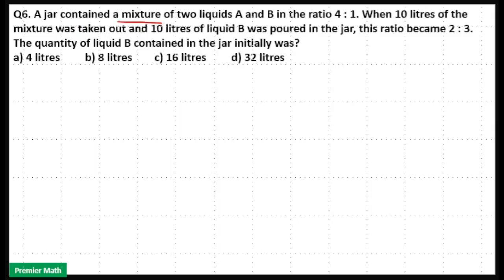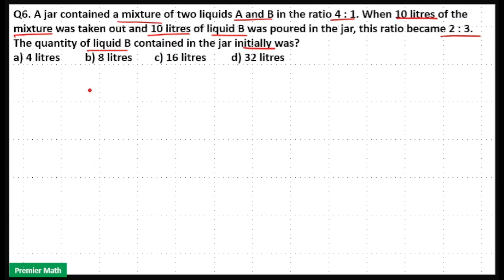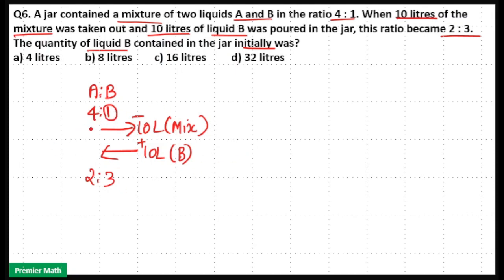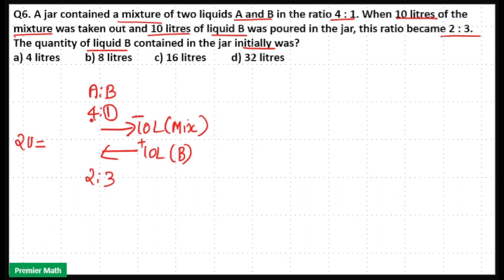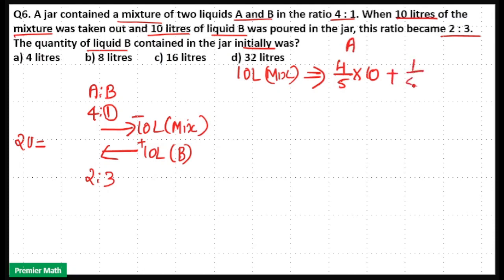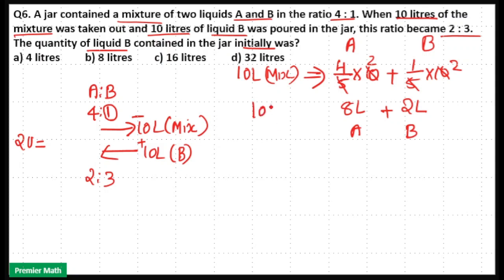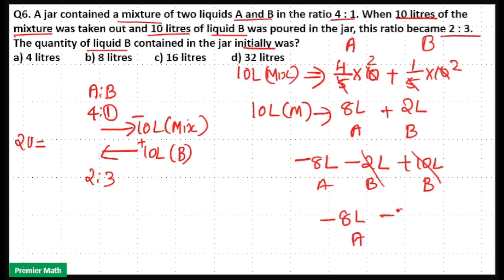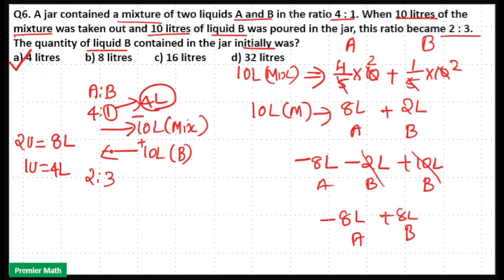A jar contained a mixture of two liquids A and B in the ratio 4 1 When 10 litres of the mixtur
A jar contained a mixture of two liquids A and B in the ratio 4 : 1. When 10 litres of the mixture was taken out and 10 litres of liquid B was poured in the jar, this ratio became 2 : 3. The quantity of liquid B contained in the jar initially was?
a) 4 litres         b) 8 litres        c) 16 litres         d) 32 litres